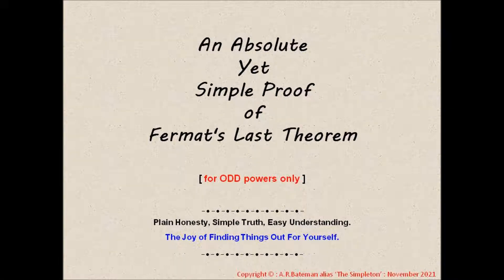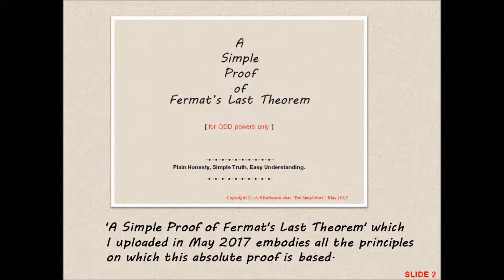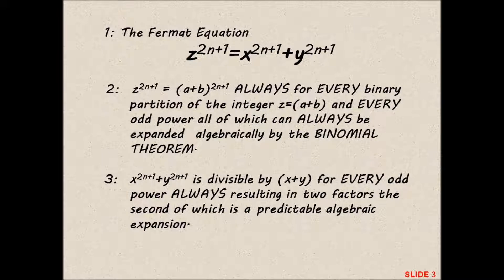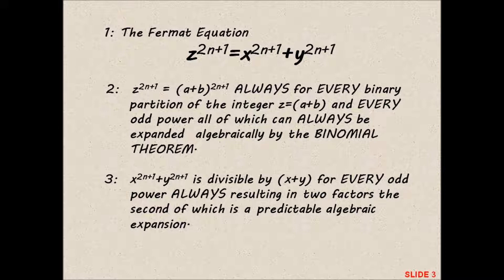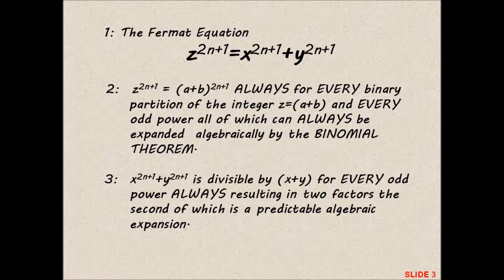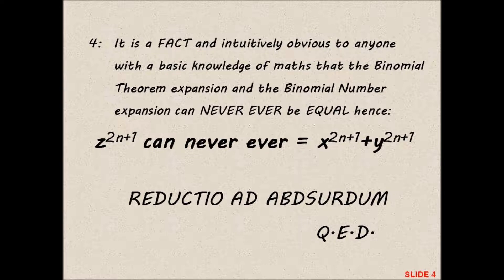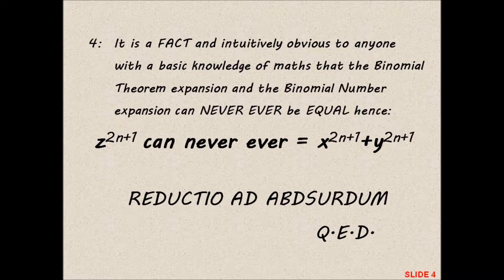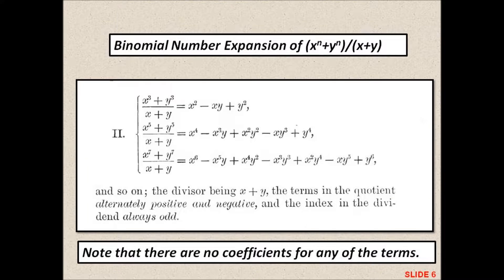An Absolute Yet Simple Proof of Fermat's Last Theorem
Having taken the best part of 10 years to find this simple proof it has come as a bit of a 'damp squid' when I realise that I should have spotted it 8 years ago.
I suppose I shouldn't be too down in the dumps about it though since as far as I know every mathematician  including all the top ones from circa 1670 have failed to find it.
Of course it will be classed as not rigorous enough to justify being a proof but at least most anybody will understand it..